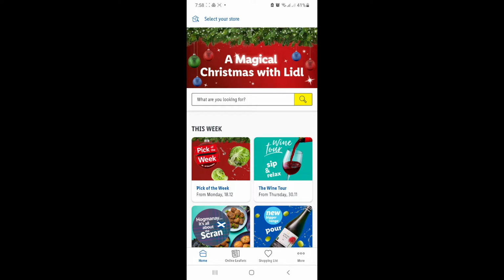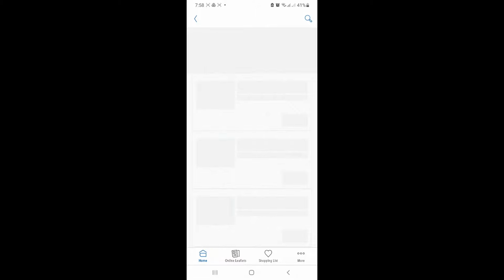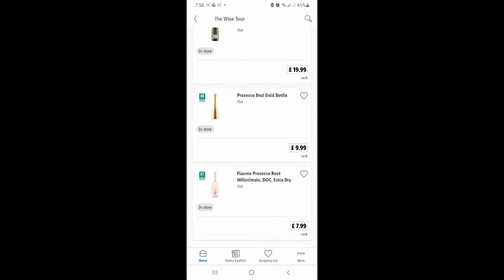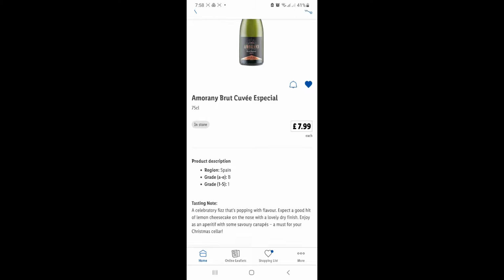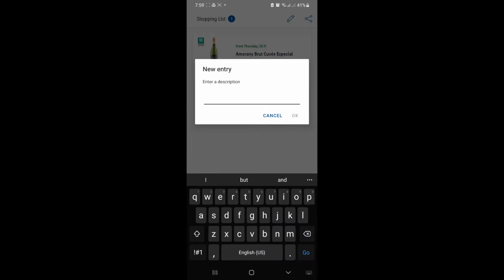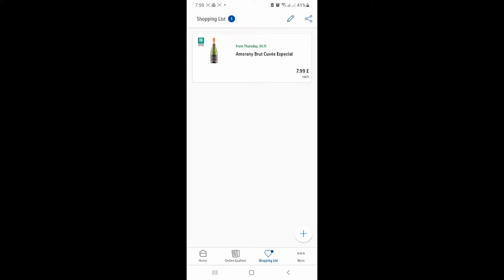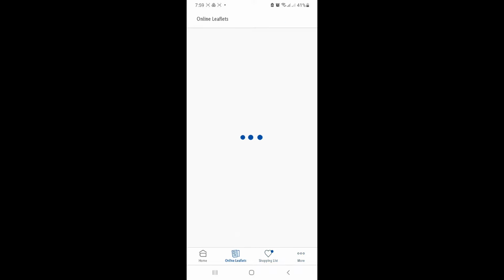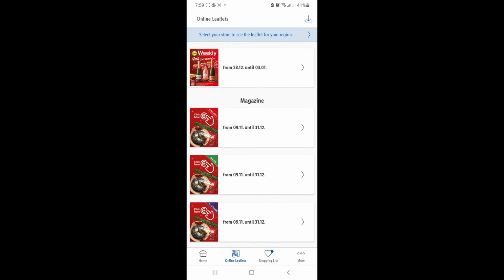How to Use Lidl Plus App (Best Method)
In this video, we'll show you the easiest way to use the Lidl Plus app. By following our steps, you'll be able to save money and get the best deals on your groceries!

If you're looking for a great way to save money on groceries, then you need to check out the Lidl Plus app! This app has a variety of different deals that you can access whenever you want. By following our steps, you'll be able to get the best deals on your groceries and save money in the process!